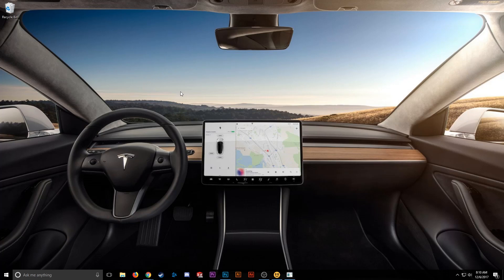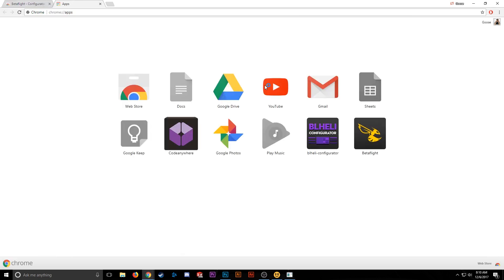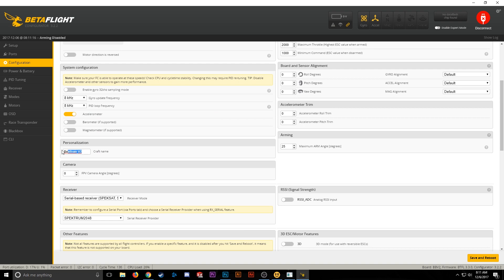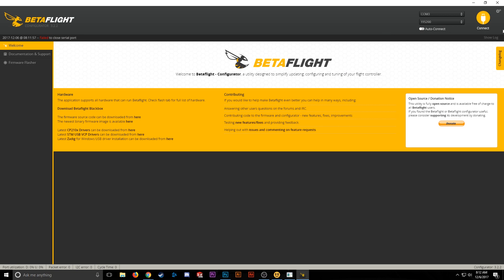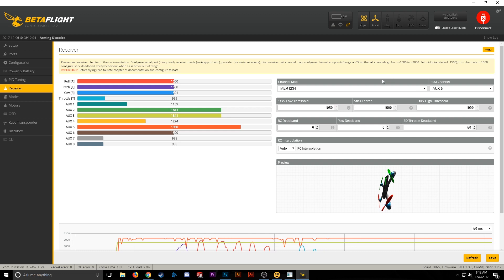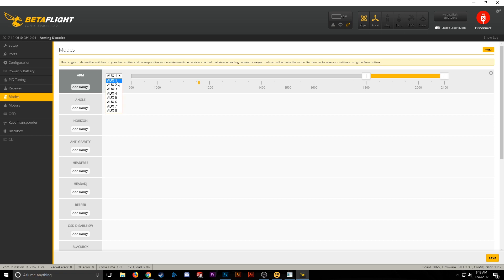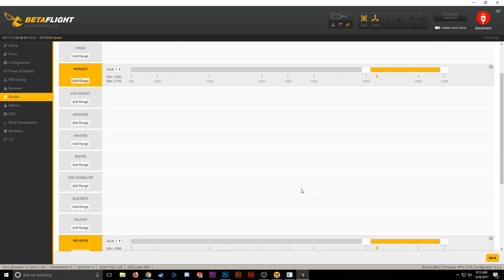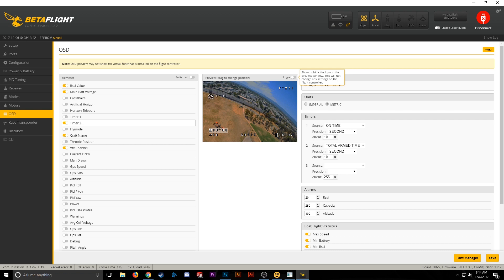BeeBrain V2 - Betaflight Setup